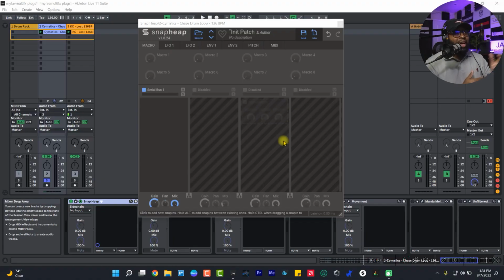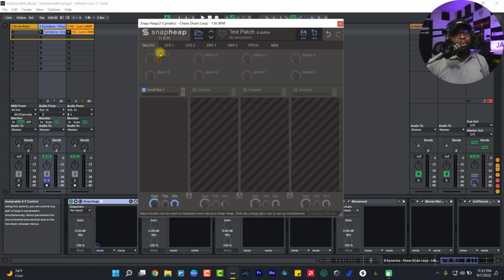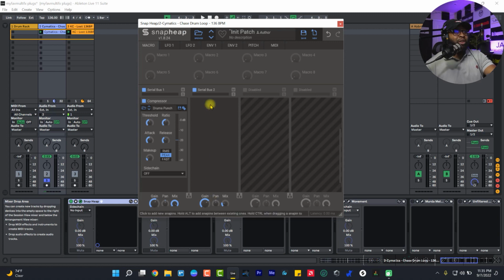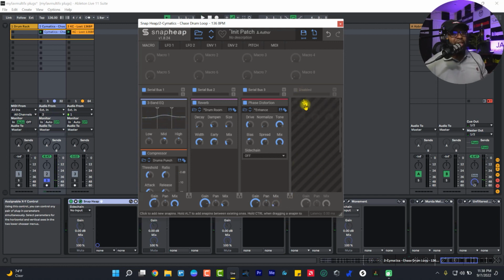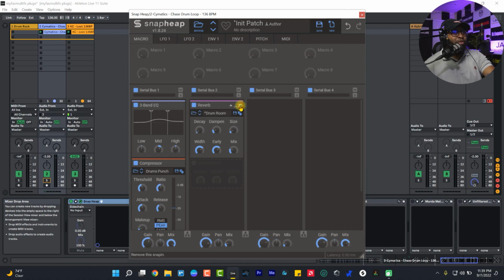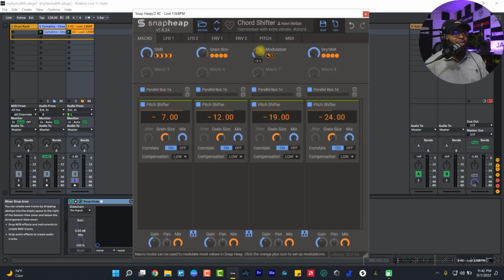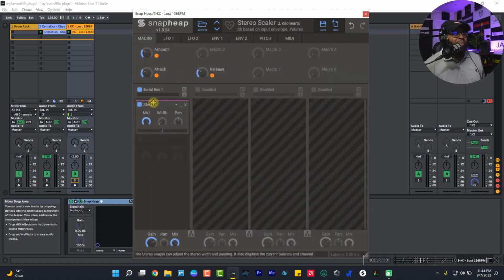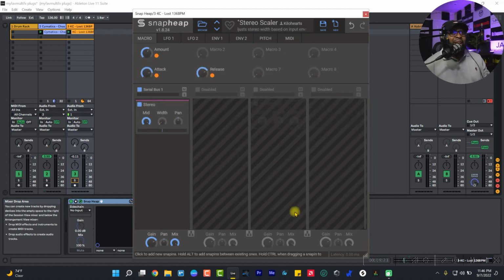Snap Heap - My Fav MultiFX Plugins: Part 6 | Essential Tools for Music Production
kilohearts Snapheap is a powerful multieffects plugin for music production. With an intuitive interface and a great selection of effects, you can easily create beautiful and unique audio experiences. It helps you create unique sounds and textures, giving you the power to add dimension and depth to your music.

0:00 | Introduction
00:58 | Snap Heap breakdown
02:53 | How to use the plugin
15:10 | Outro